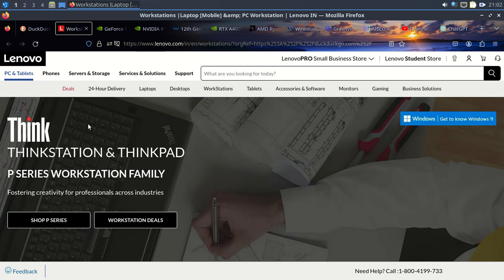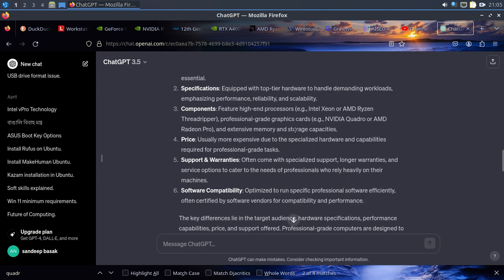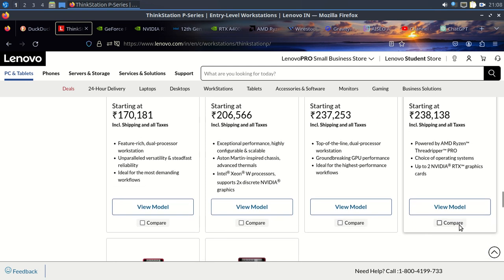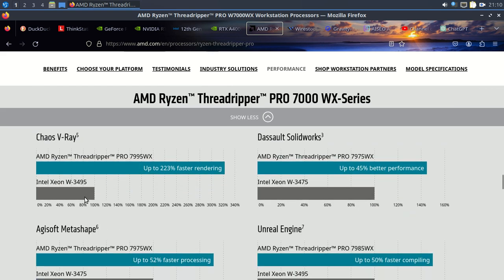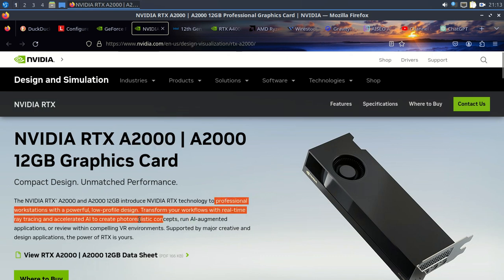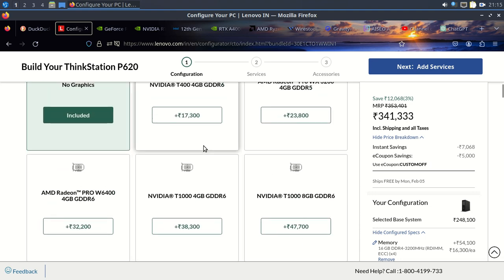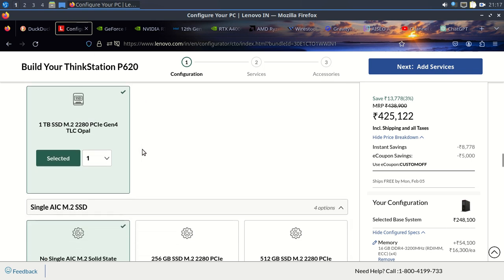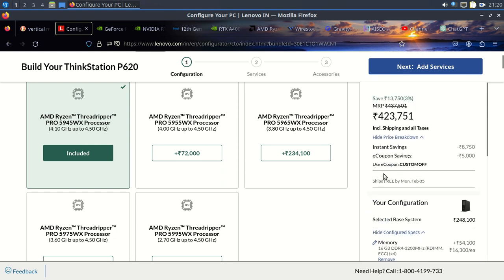desktop PRO workstation lenovo p620 AMD threadripper whay it is highly recomended by CHAT GPT for 3D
, computer security, MAAC, aptech. inkscape, gimp, ubuntu, gimp tutorial
rawtherapee tutorial, ubuntu studio, linux ubuntu, bangla food, bangla kitchen,